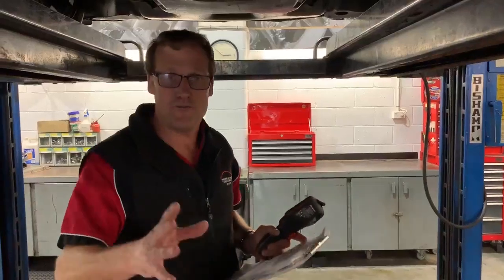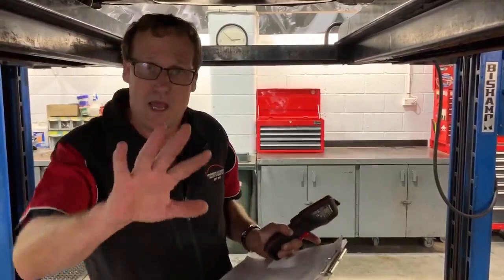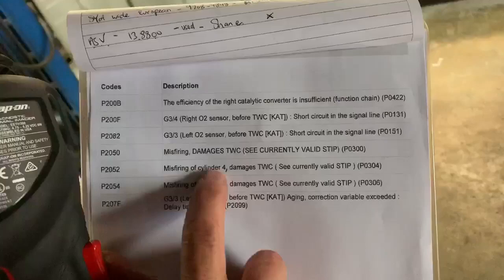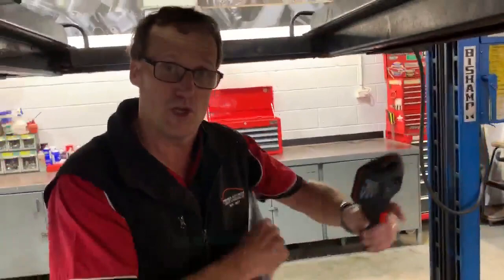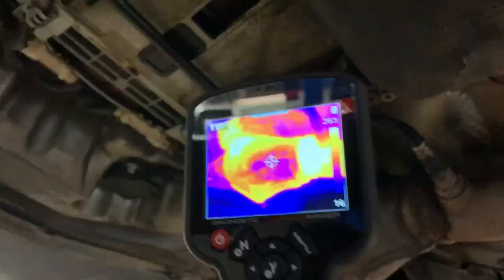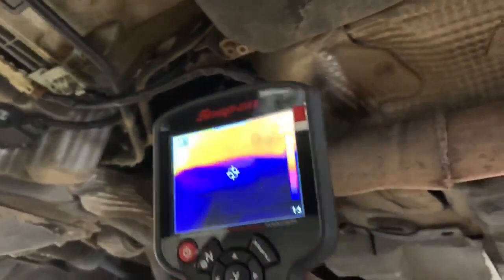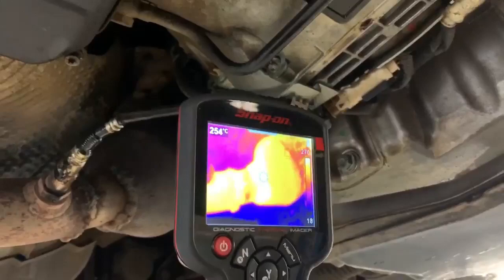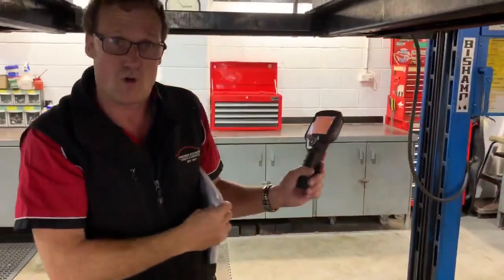Thermal imaging camera assisting to diagnose a faulty catalytic converter.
Jeff Smit using fault codes and his thermal imaging camera to diagnose a faulty catalytic converter.